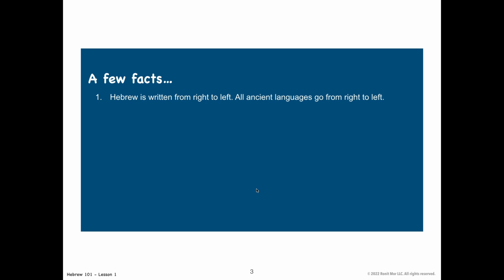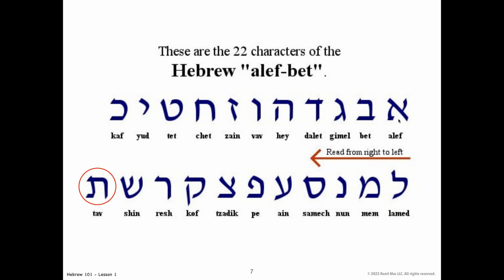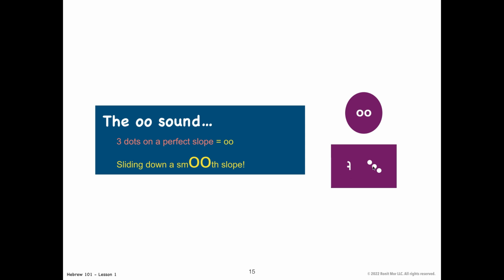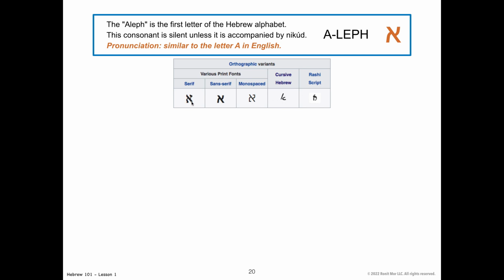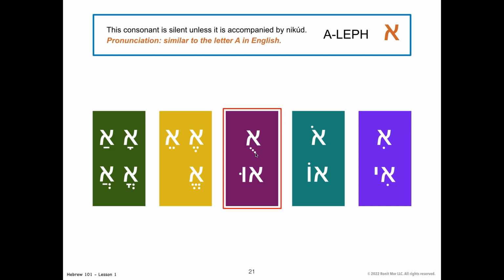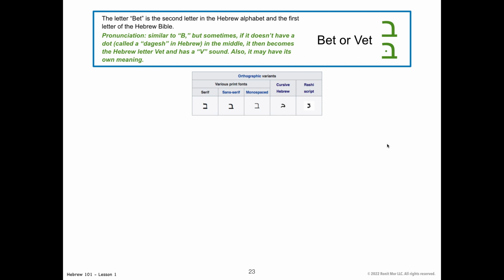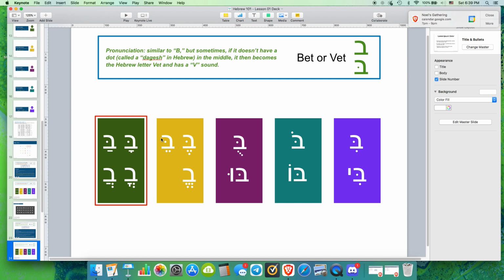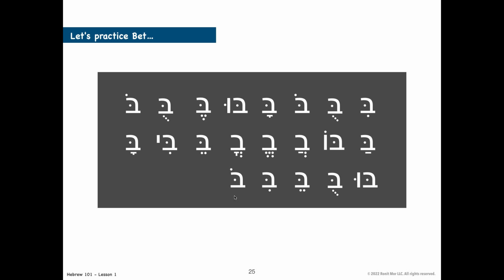Hebrew 101 | Lesson 1: Introduction & Aleph, Beyt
You can participate in our HEBREW 101 class every Sabbath at 7pm EST. Not sure how many sessions we'll have. Do consider dropping in. Spaces are limited.

Rob, Michael, and I record every Sabbath (Saturday) at 8pm EST and then I'm on every Thursday at 9pm EST. If you would like to participate in a future live recording, visit my Discord

New articles are published every Friday morning at The Unexpected Cosmology, exposing the lies of the world.